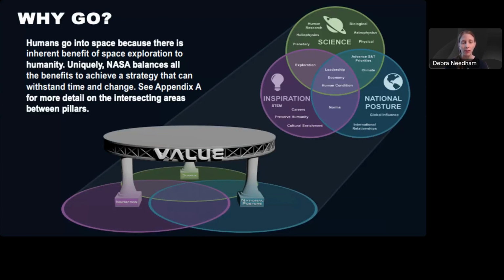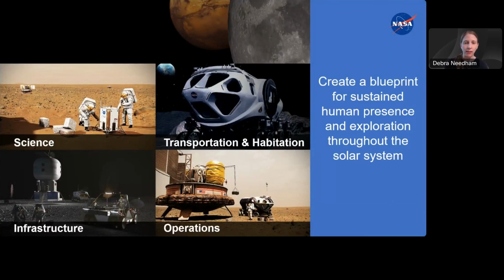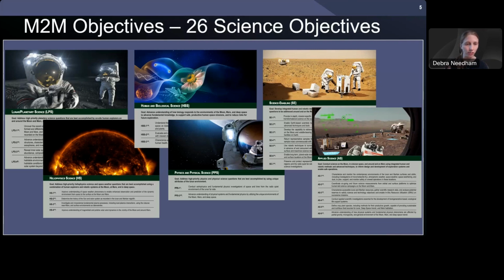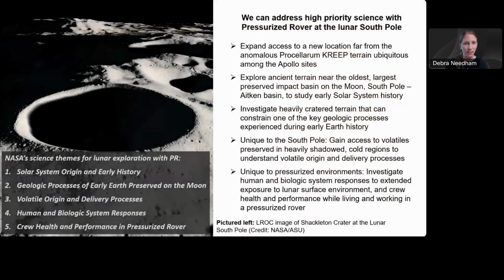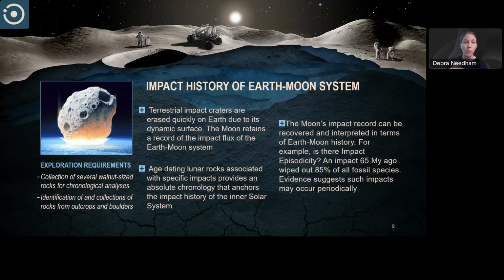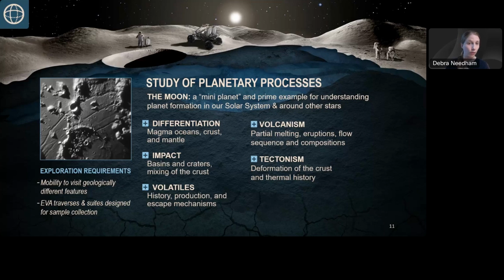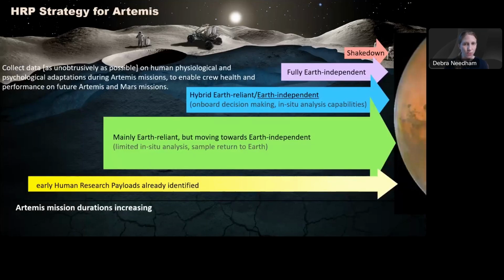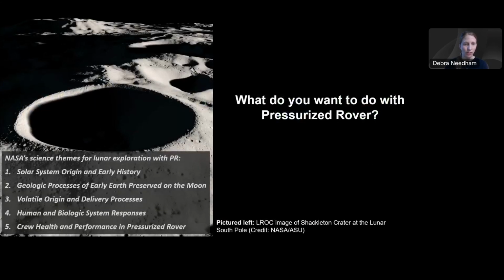Lunar Surface Science Workshop: Uncrewed Science with the Pressurized Rover: Debra Needham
Pressurized Rover Overview from JAXA and NASA
Artemis Lunar Science Architecture
Debra Needham